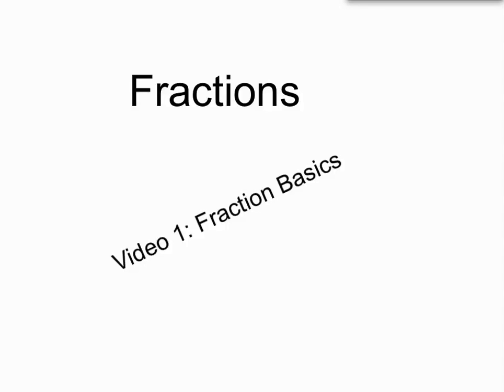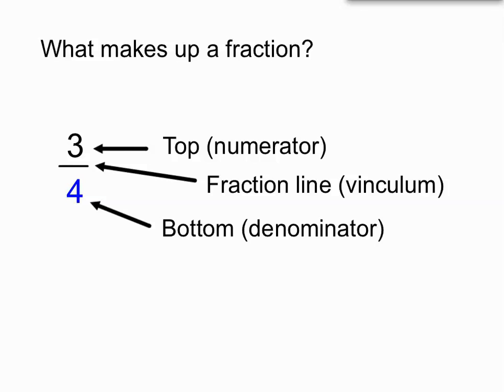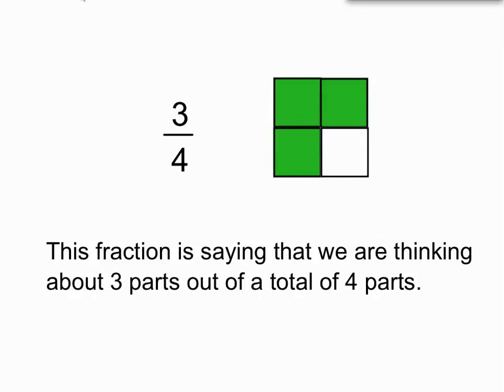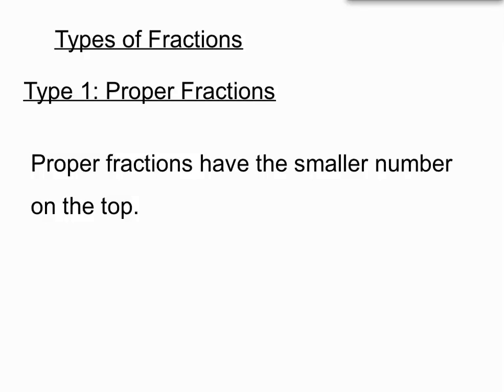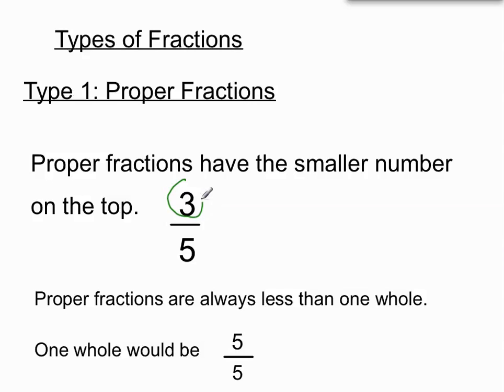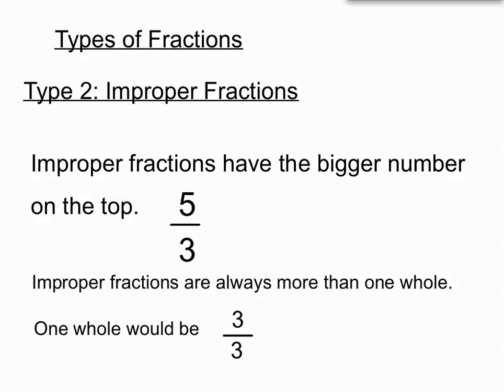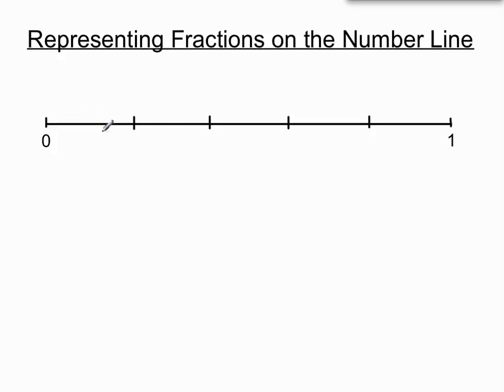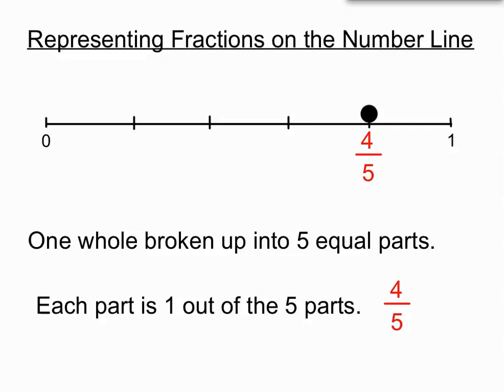Fractions Video 1 Fraction Basics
The above is an affiliate link, so if you end up working with one of the outstanding, high-quality tutors at Cluey Learning, you will also be supporting my channel at the same time. Thank you!

For students from USA, our friends at American High School offer over 500 Online Courses delivered through a state-of-the art online interface. Their extensive and proven curriculum has been continually refined for years and is among the best available. All courses are taught by highly qualified teachers.